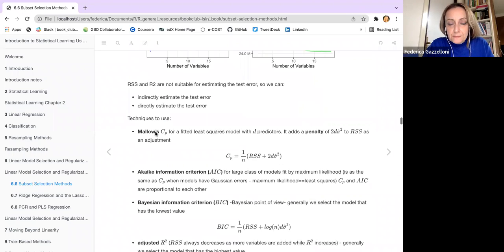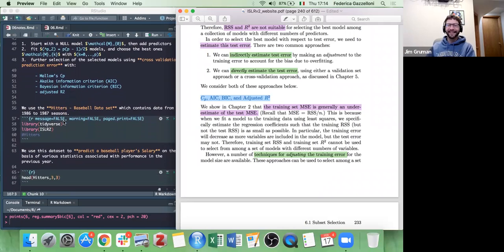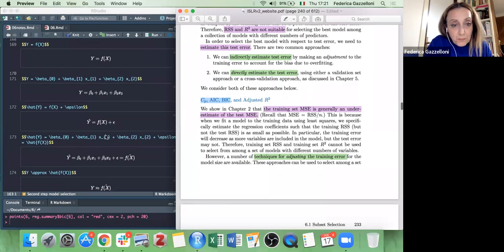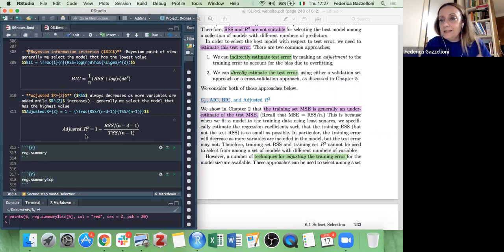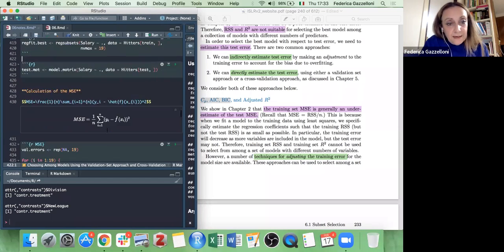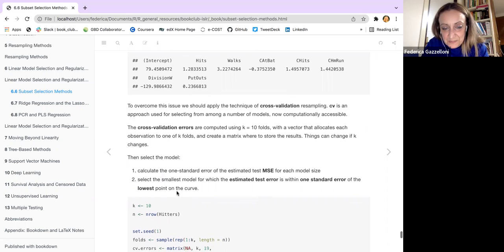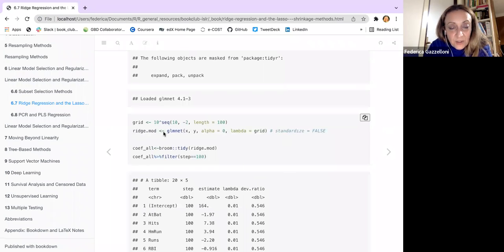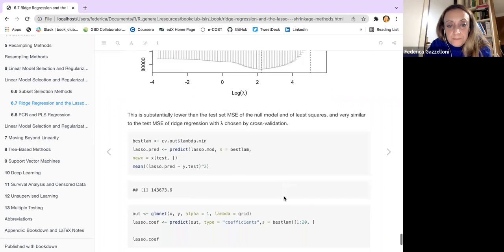ISLR Book Club: Chapter 6: Linear Model Selection and Regularization Part 1 (2022-02-17) (islr02)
Federica Gazzelloni begins Chapter 6: "Linear Model Selection and Regularization" from Introduction to Statistical Learning Using R by Gareth James, Daniela Witten, Trevor Hastie, and Rob Tibshirani on 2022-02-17, to the R4DS ISLR Book Club. Cohort 2